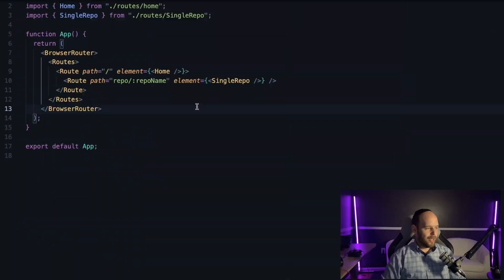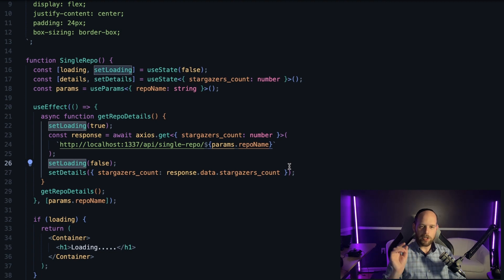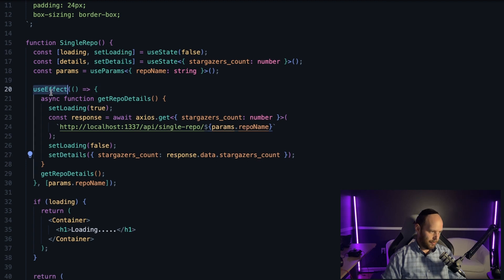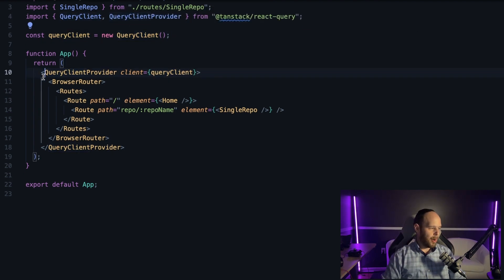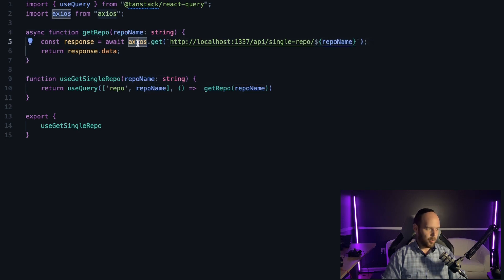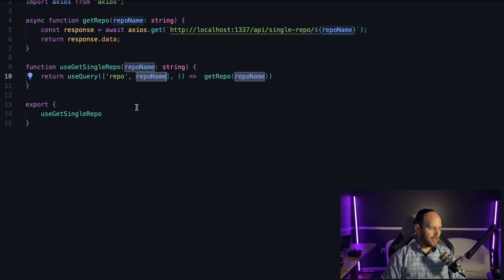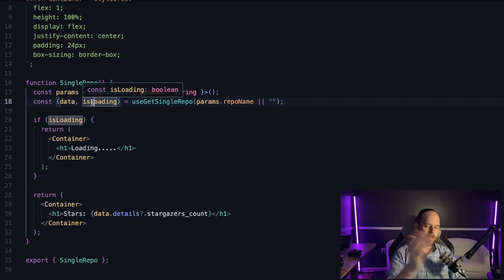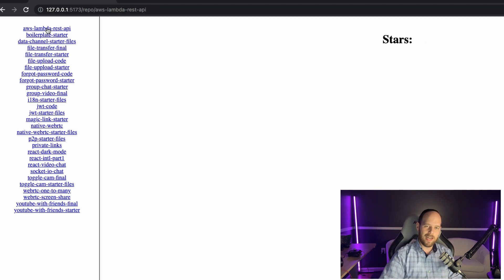Say Goodbye to Excessive Loading Spinners!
Get 1 on 1 mentorship with me! $45 a session

In this video I demonstrate how to use react query to cache data for a request your user has already made, so that we can stop showing users loading animations for data that have already requested. React query makes this super easy, and in this video I show you how.